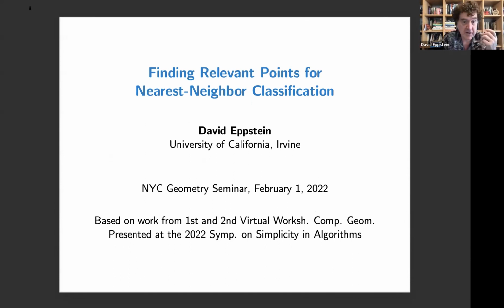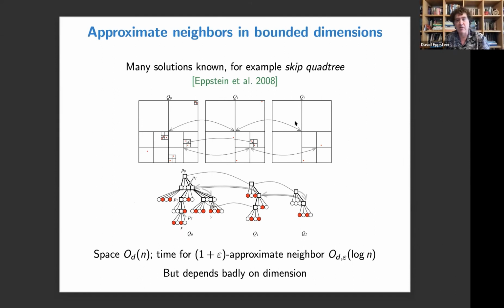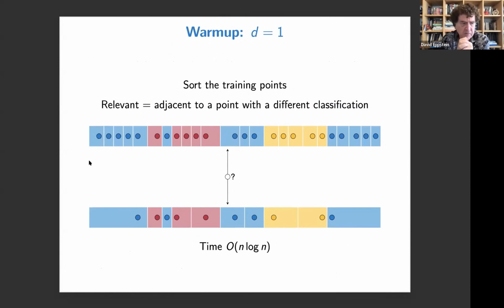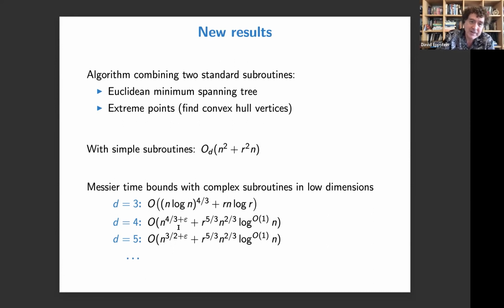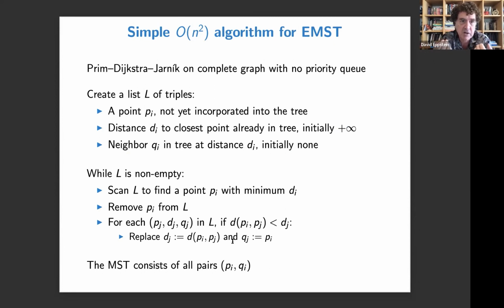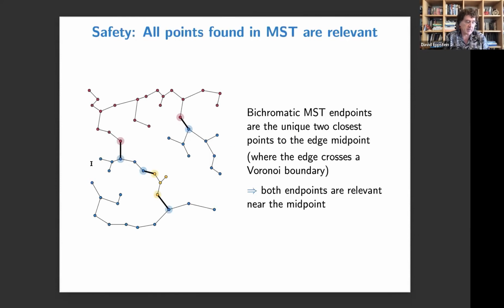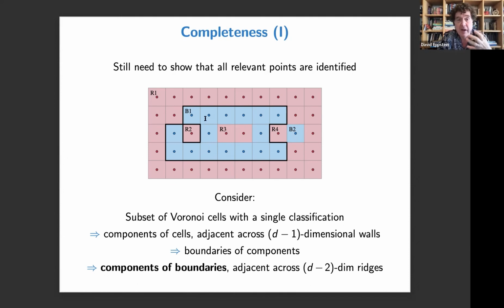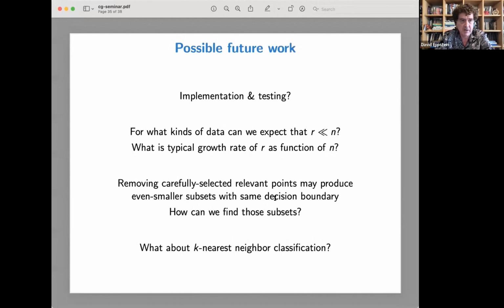David Eppstein: Finding Relevant Points for Nearest-Neighbor Classification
Talk by David Eppstein (UC Irvine), in NYU CG seminar.